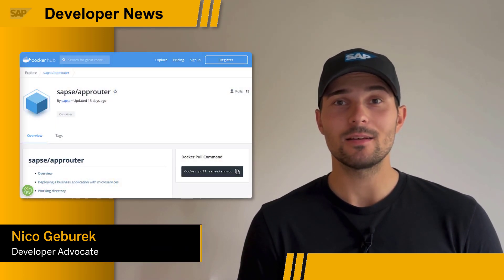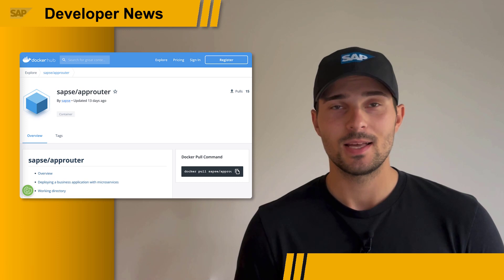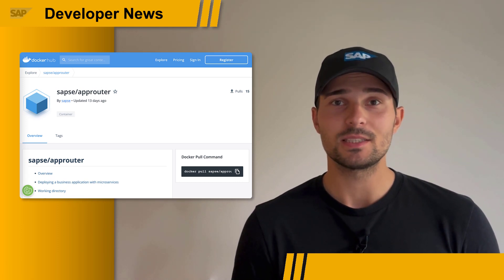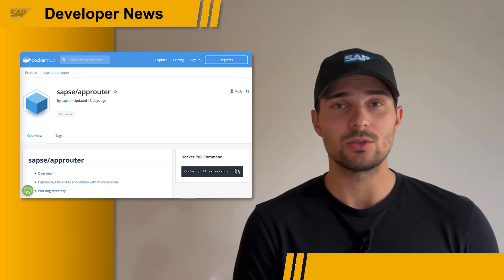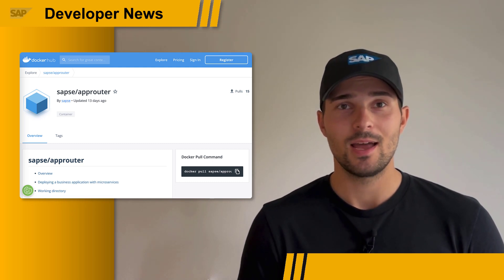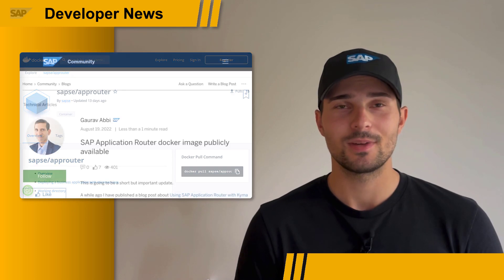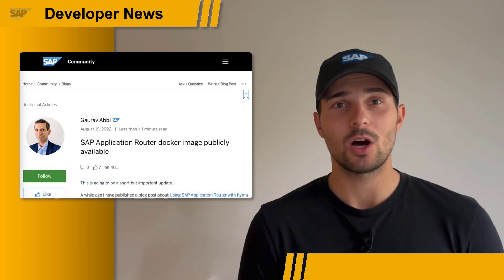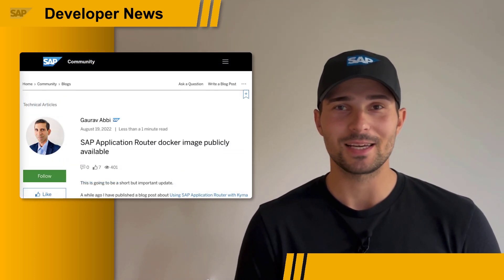ABAP 2208, September CodeJams, BTP Security, SAP Private Link, Approuter Docker | SAP Developer News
SAP BTP ABAP 2208 Release, and S/4HANA Cloud ABAP Environment Community Call

- SAP CodeJam BTP: Hands-on with the btp CLI and APIs (🇧🇪 Mechelen, Belgium)

SAP BTP Security recommendations and SAP Private Link use cases

SAP Approuter Docker image publicly available on Docker Hub

CHAPTER TITLES

0:00 Intro
0:09 SAP BTP ABAP 2208 Release
1:58 Upcoming SAP CodeJam events
3:40 SAP BTP Security recommendations and SAP Private Link use cases
5:01 SAP Approuter Docker image publicly available on Docker Hub